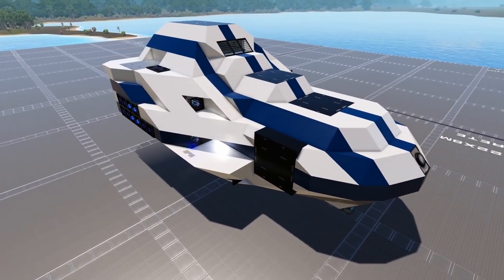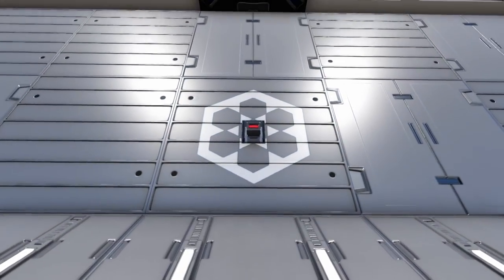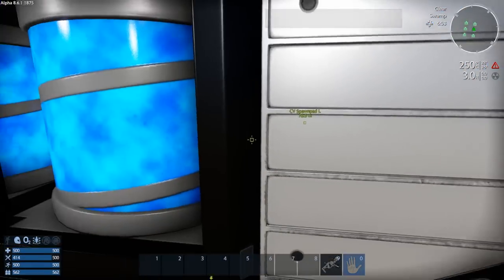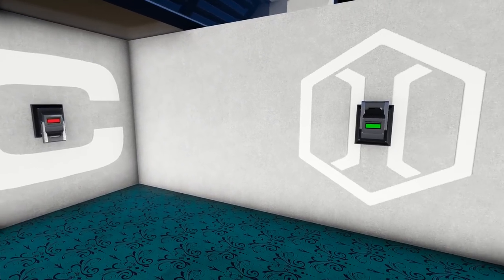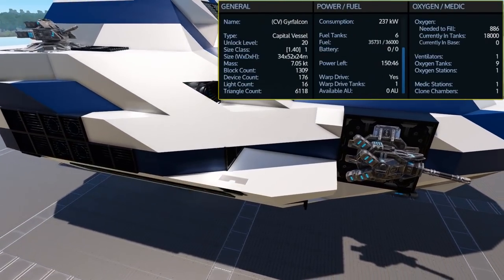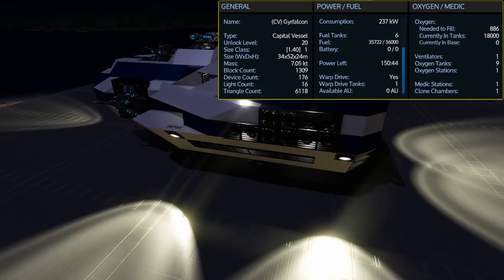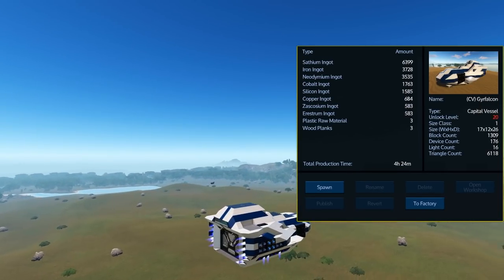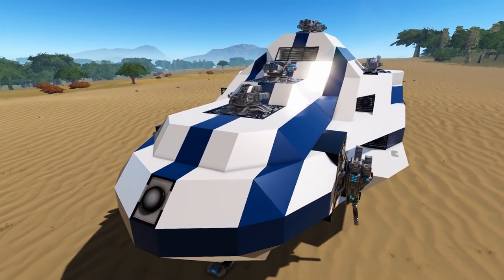Gyrfalcon by JetSetUK - Empyrion: Galactic Survival Workshop Showcase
On a suggestion from a great creator, I took a look at the Gyrfalcon by JetSetUK. This is a nicely done smaller capital vessel that should work well for those who prefer a more minimalist approach to the game. It carries a lot of your core functionality in a much smaller package that most capital vessels.